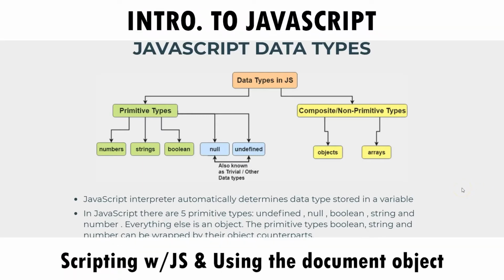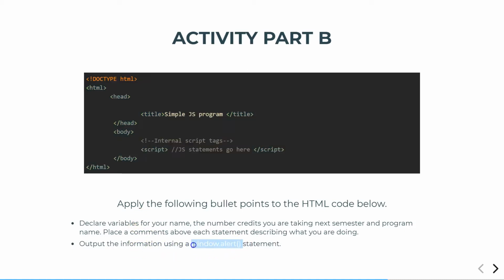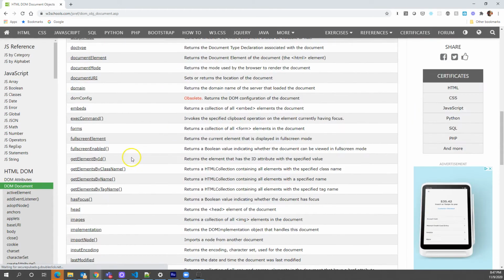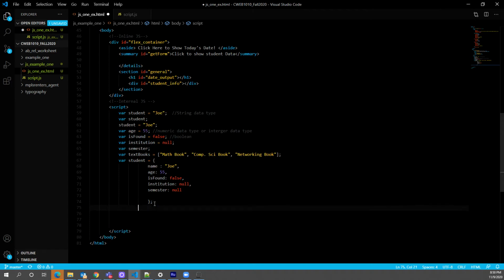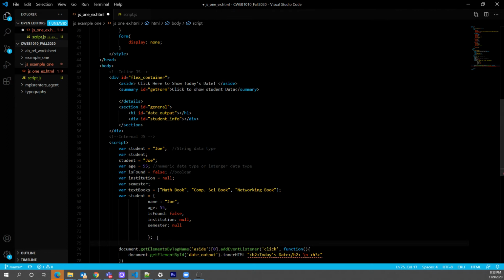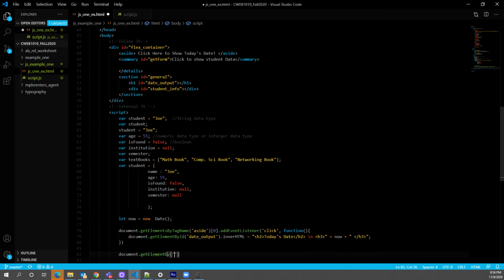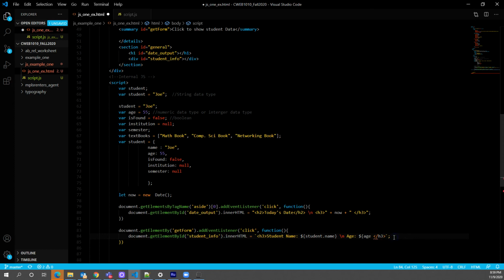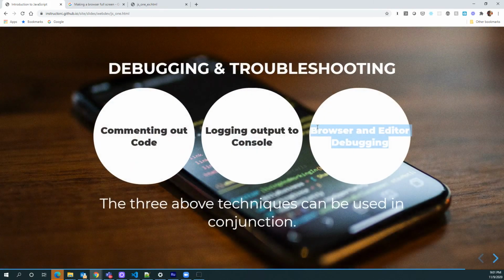Intro To JS - Simple JS script and Understanding the document object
This video will walk through putting together a simple JS script and utilize some of the methods and properties found within the document object.